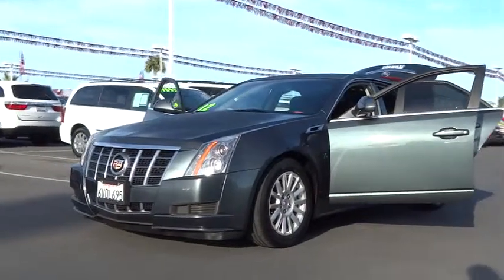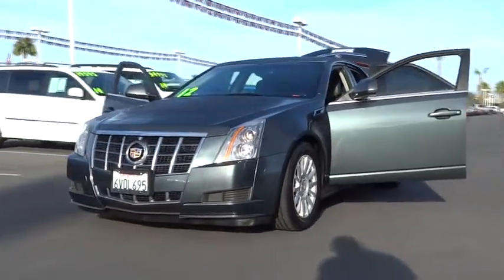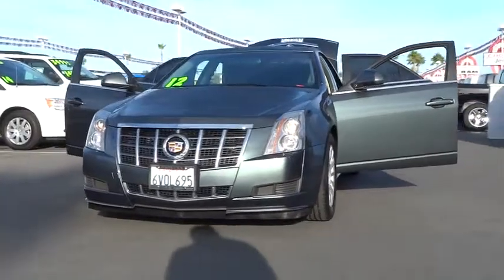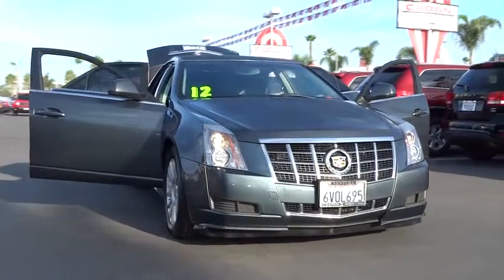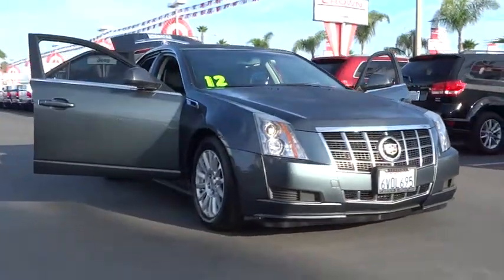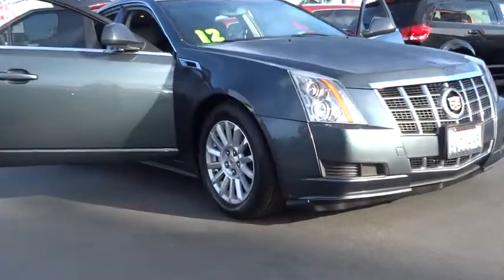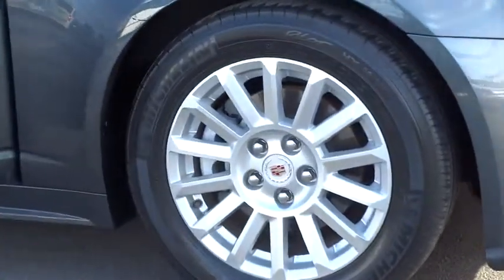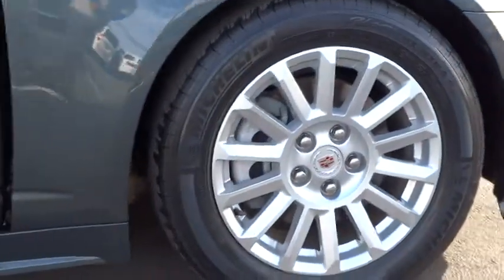2012 Cadillac CTS Sedan Ventura, Oxnard, San Fernando Valley, Santa Barbara, Simi Valley, CA 55369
2012 Cadillac CTS Sedan

2012 Cadillac CTS Sedan 4DR SDN 3.0L RW - Stock#: 55369 - VIN#: 1G6DA5E57C0124645

Crown Dodge
6300 King Drive

Come see this 2012 Cadillac CTS Sedan 4DR SDN 3.0L RW. It has a transmission and a Gas V6 3.0L/183 engine. This CTS Sedan comes equipped with these options: Wipers, front intermittent with washers, Windows, power with front and rear Express-Down, front Express-Up and rear passenger lockout, Wheels, 17 x 8 (43.2 cm x 20.3 cm) painted aluminum, Visors, driver and front passenger illuminated vanity mirrors, Trunk release, power, Transmission, 6-speed manual (Must specify a transmission. Base MSRP includes (MN6) 6-speed manual transmission for Model 6DM69. Not available on Model 6DG69. No charge option.), Traction control, all-speed, brake and engine controlled, Tires, P235/55R17 H-rated all-season, blackwall, Tire pressure monitor system, and Theft-deterrent system, vehicle, PASS-Key III. Stop by and visit us at Crown Dodge Chrysler Jeep Ram, 6300 King Drive, Ventura, CA 93003.